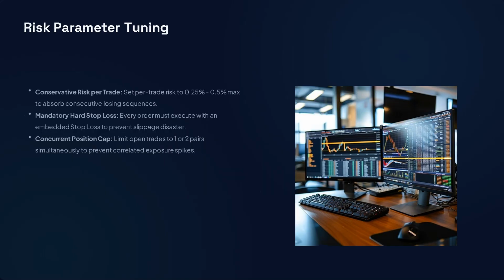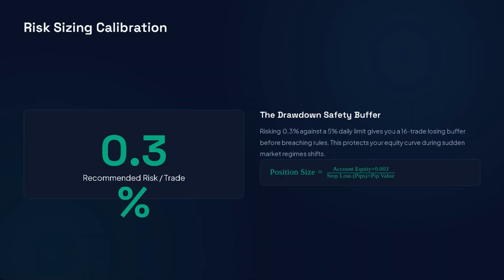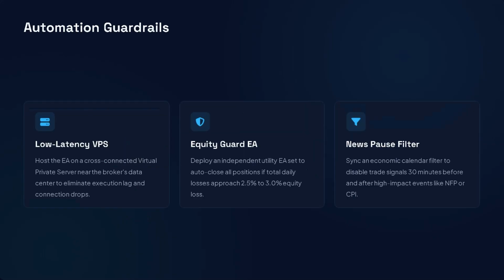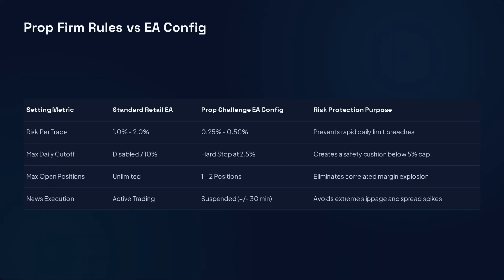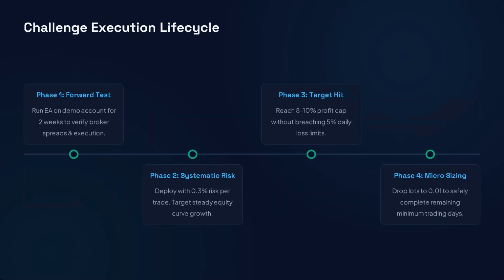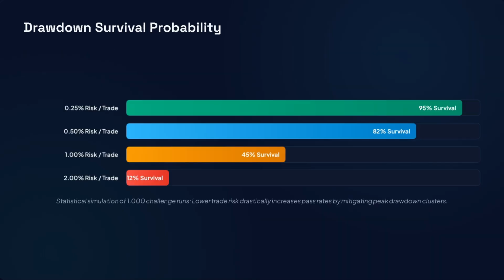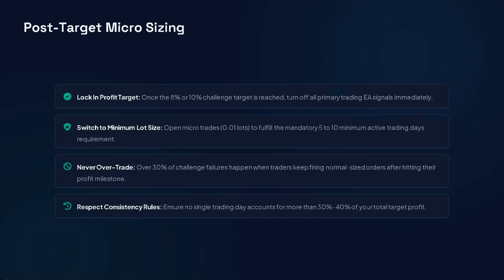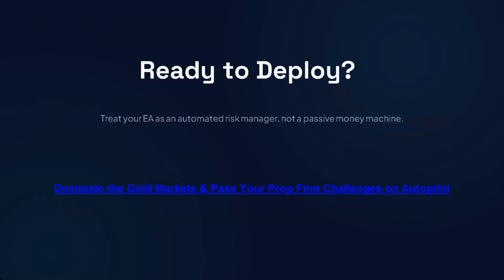**How to Pass Prop Firm Challenges Using Expert Advisors (EAs) | Complete Step-by-Step Guide**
Want to pass your prop firm challenge using Expert Advisors (EAs)? In this video, I'll show you how to use automated trading systems while managing risk and staying within prop firm rules.

Whether you're trading with FTMO, FundingPips, The5ers, FundedNext, or other proprietary trading firms, this guide covers the key principles that can help improve your chances of passing a challenge with an EA.

### In This Video:

✅ How Expert Advisors (EAs) work for prop firm challenges
✅ Risk management settings that matter most
✅ Daily drawdown and maximum drawdown protection
✅ Position sizing and lot management
✅ Common mistakes that cause traders to fail
✅ Tips for optimizing EA performance
✅ Best practices for long-term funded account success

Passing a prop firm challenge isn't about finding a "magic EA." It's about combining a reliable strategy, disciplined risk management, and consistent execution. This video explains the framework I use to help maximize consistency while protecting trading capital.

Dominate the Gold Markets & Pass Your Prop Firm Challenges on Autopilot